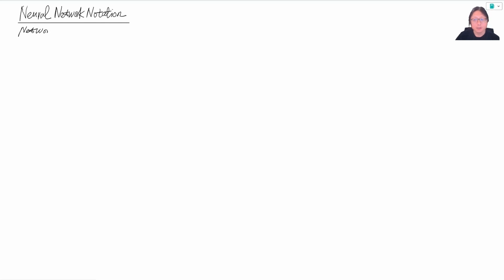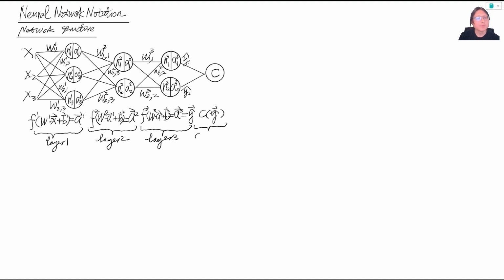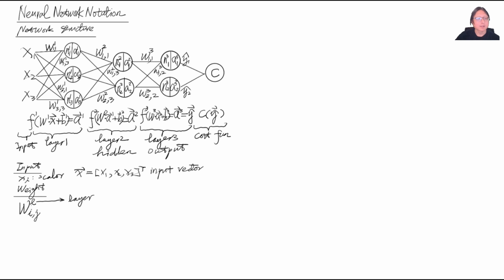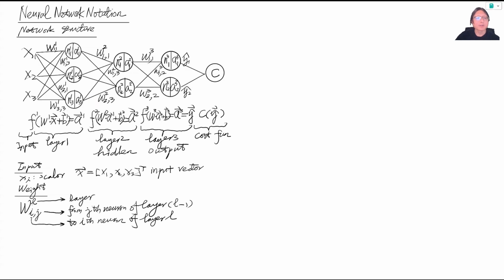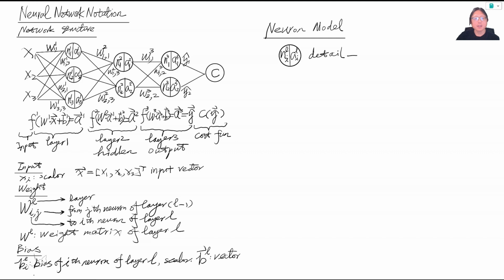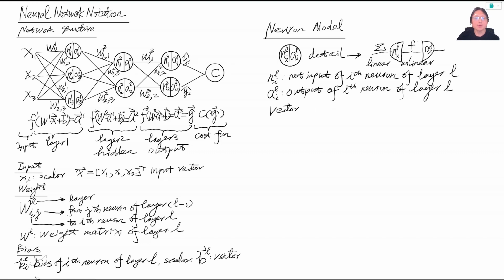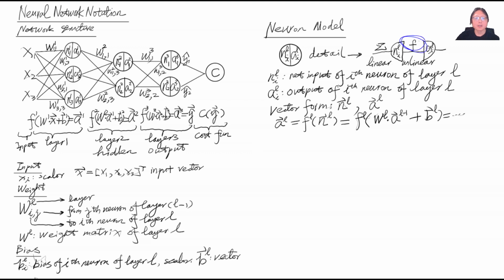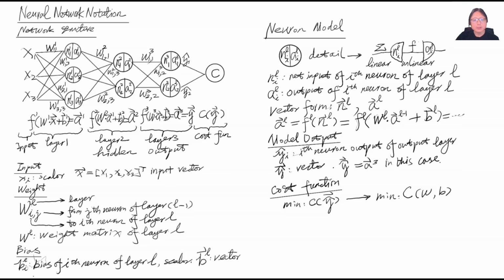Neural Network Notation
This short video is to introduce some basic neural network model notations.